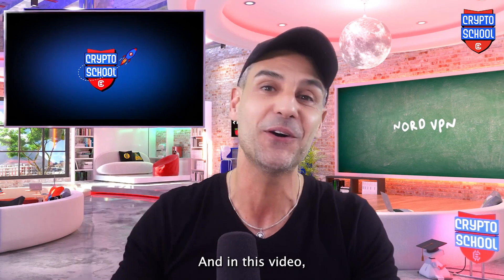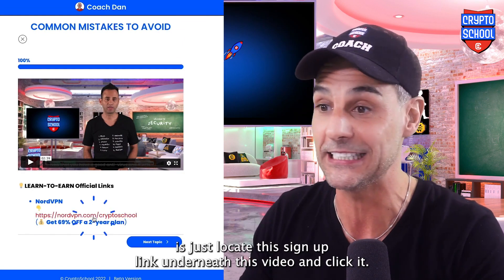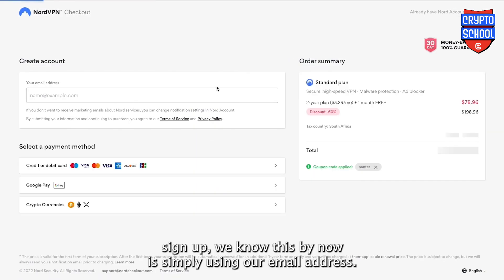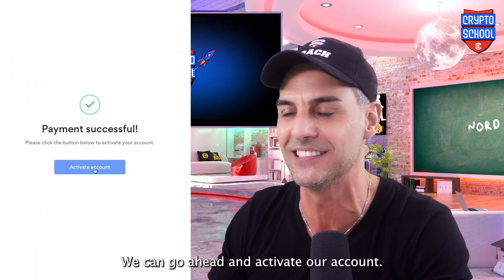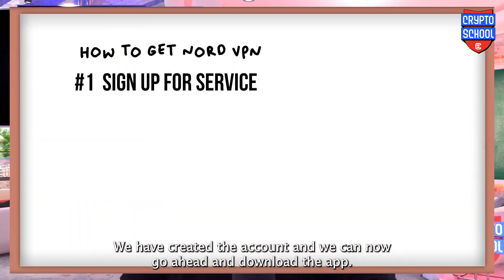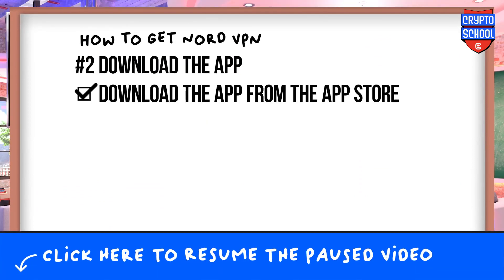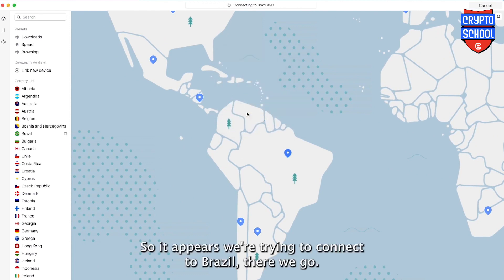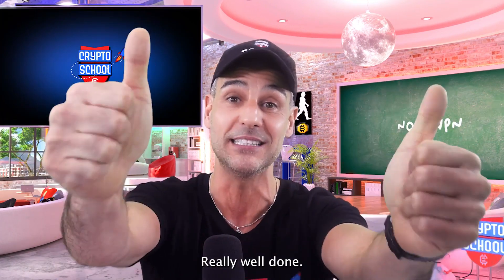Crypto School - How to Set Up Your Own VPN in Three Simple Steps (8/9)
In this video, Coach Dan will show you how to set up your very own VPN in three simple steps. Step one involves signing up for the service, step two involves downloading the app, and step three involves setting up the app so you can use it properly. Coach Dan takes you through the process and shows you how easy it is to get started with NordVPN. He also highlights the exclusive cyber security package offered by NordVPN and how you can sign up for it. By the end of this video, you'll have your own VPN up and running, ready to keep your online activities private and secure.

Intro to Crypto School is supplemental to our famous Sniper Trading School and teaches the foundational knowledge helpful when embarking on your journey to becoming a Crypto Trading Pro.